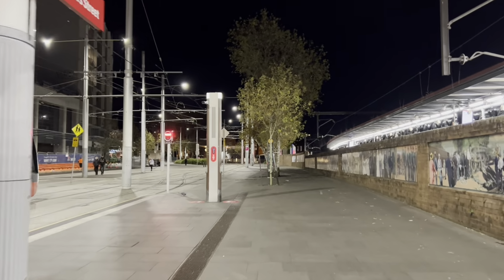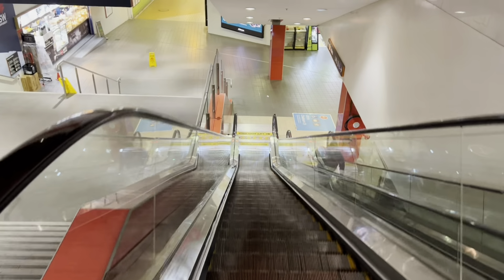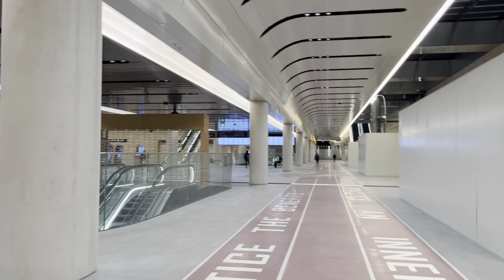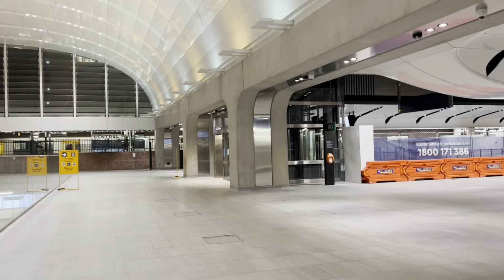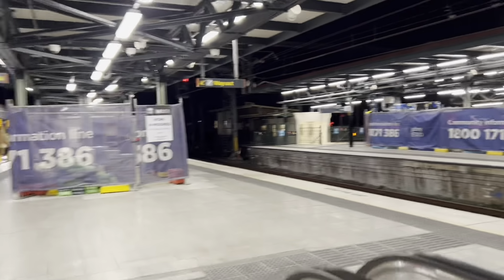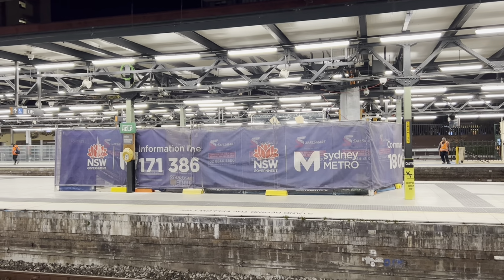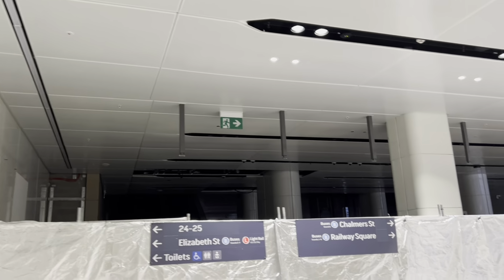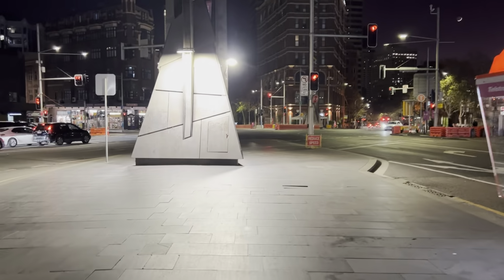Sydney Trains Vlog 2098: The New Sydney Central Station - June 2023 Update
Vlog 2023
The New Sydney Central Station
June 2023 Update